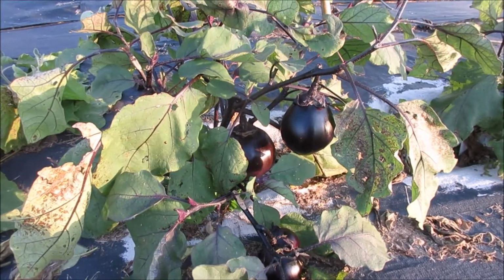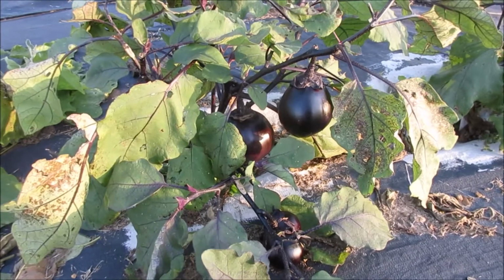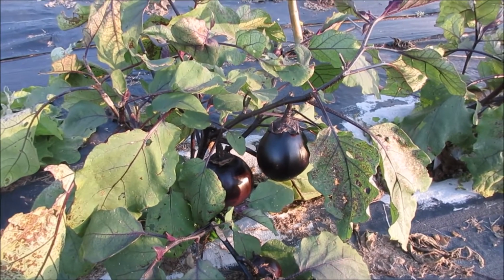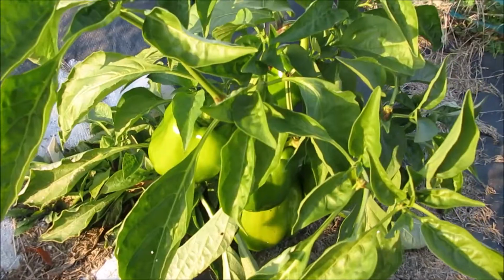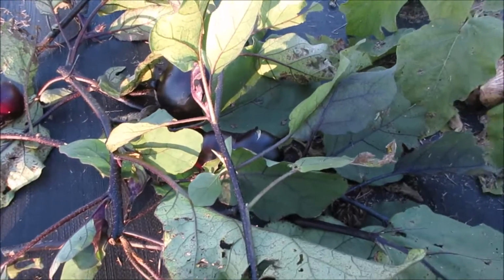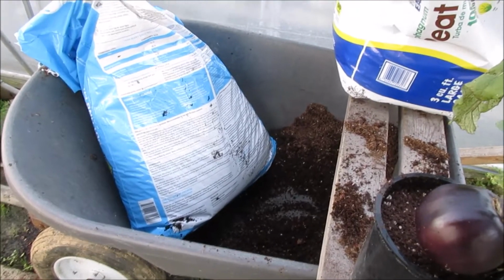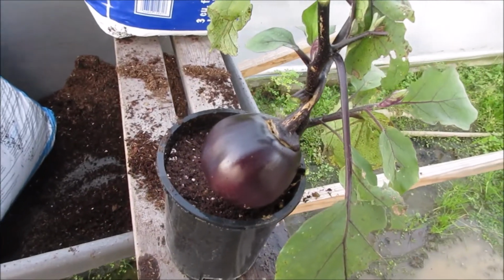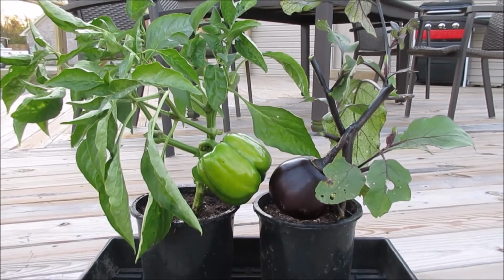Trial | Saving Seed by Re-Potting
I'm trying to save seed from an Eggplant cross and the next generation bell pepper of mine.  The thing is there's a freeze tonight and the plants will not survive so I have two options.  I can try and take the seed before the fruit is ripe and chance it or I can dig up the plants and attempt to pot them up and finish the fruits enough to save the seed.  I'm doing the latter.  If the plants die, I can still take the seeds early so there's no real loss in giving it a try.  Wish me luck. _______________________________________